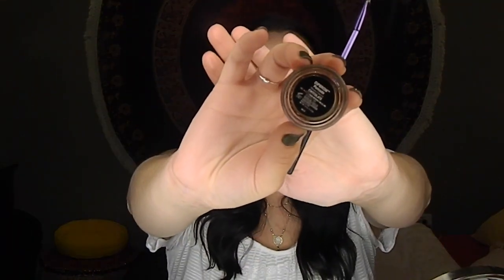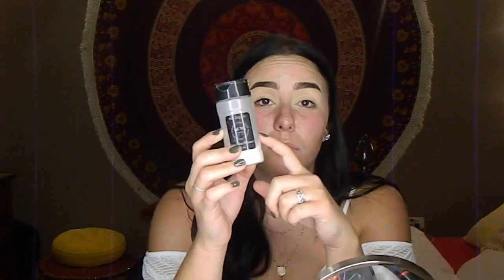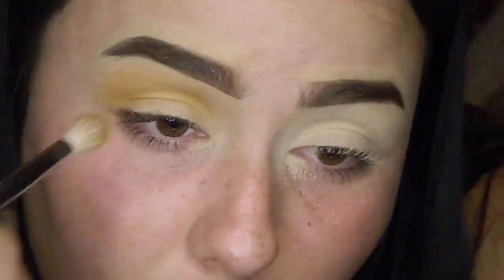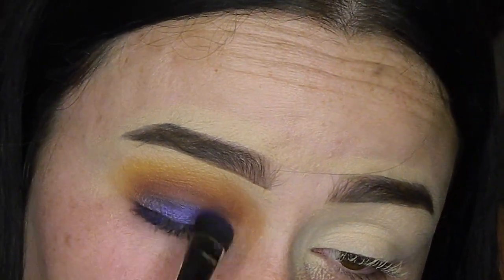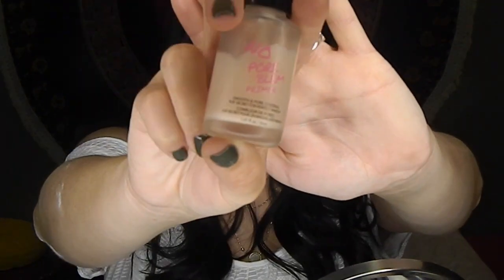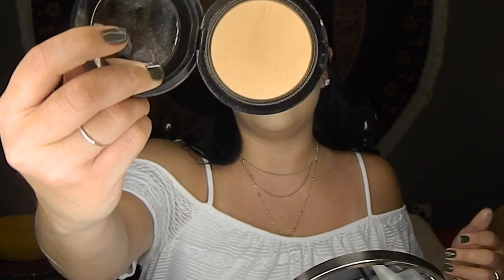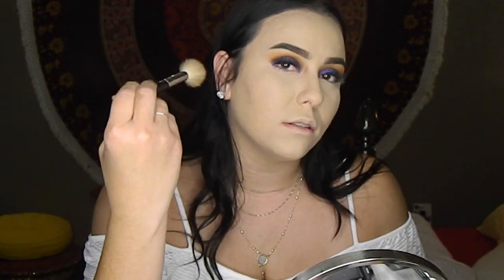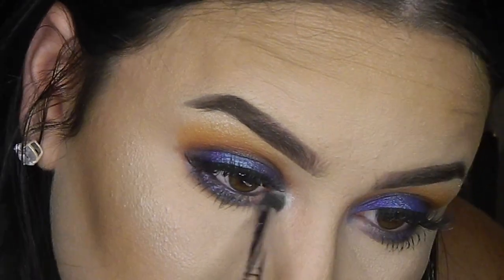Jaclyn Hill Palette Tutorial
Jaclyn Hill palette tutorial. Look recreated and inspired by James Charles ! Please bare with me, this is my fist YouTube tutorial and I will be upgrading to a new camera soon, but hey everyone has to start some where!